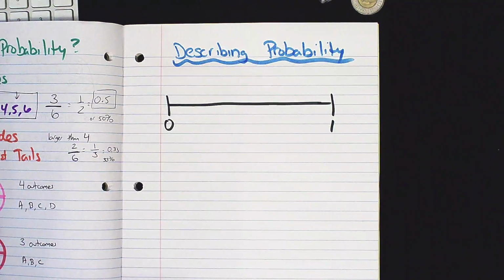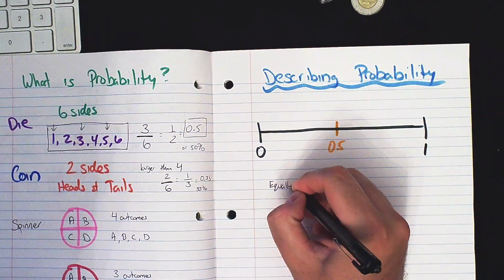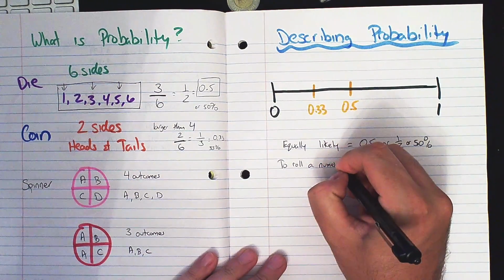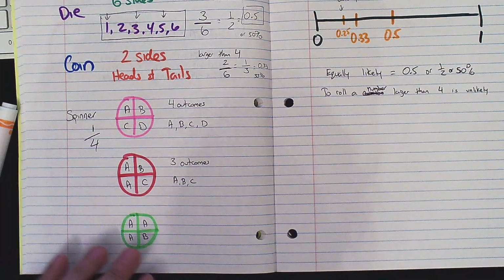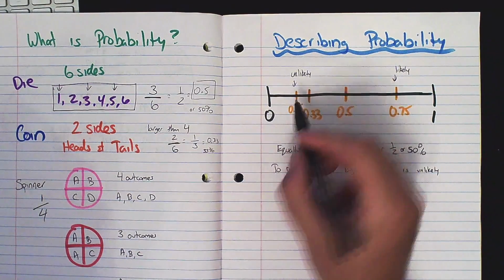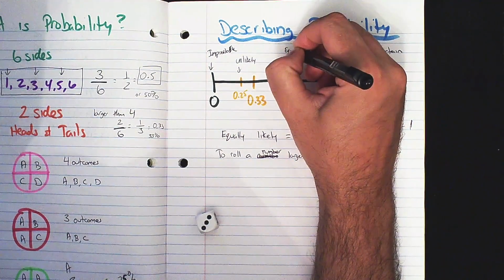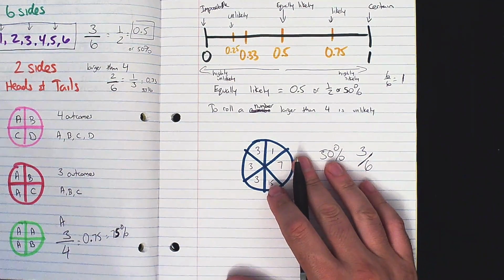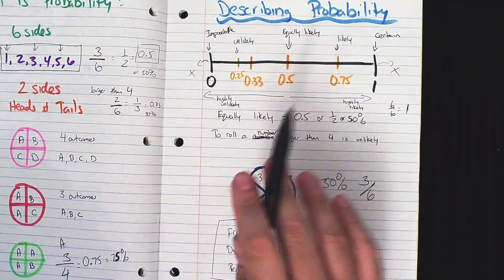Describing Probability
We look at theoretical probability and describing the likelihood of an event out of one.